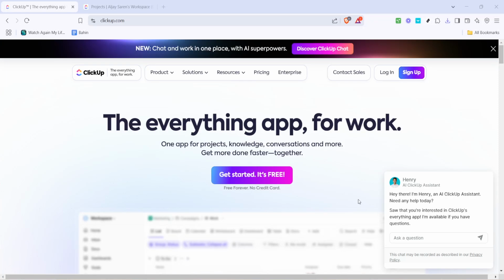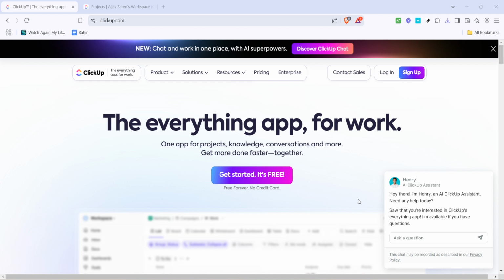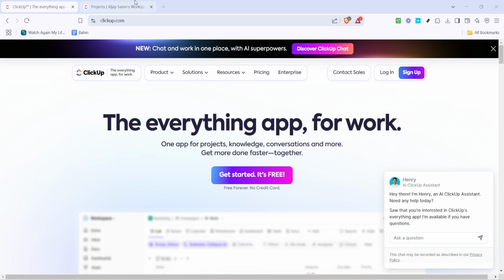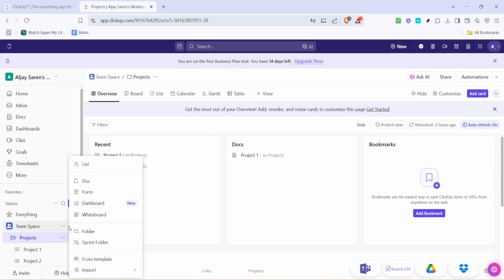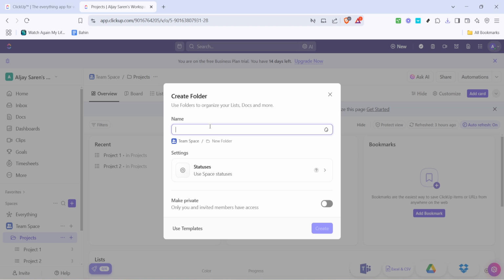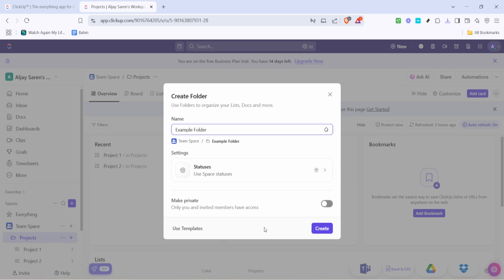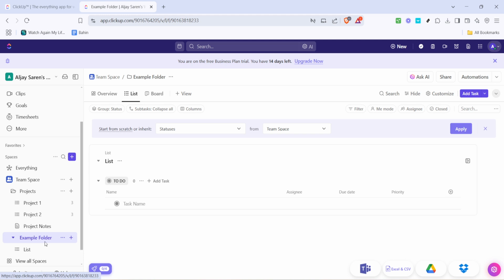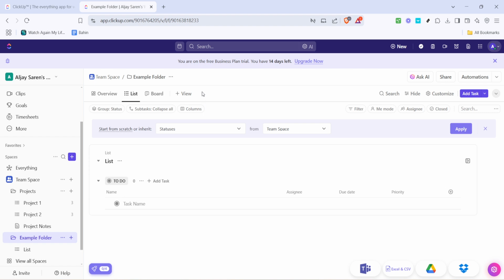How to Use Clickup Folders (Full 2025 Guide)